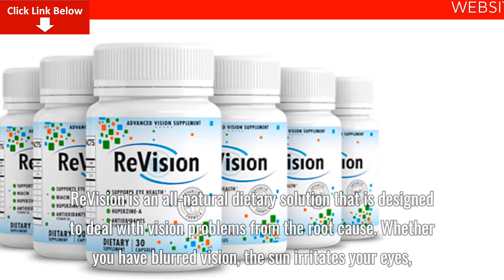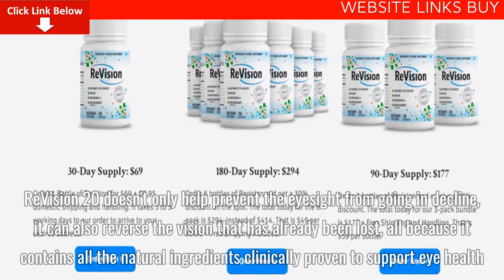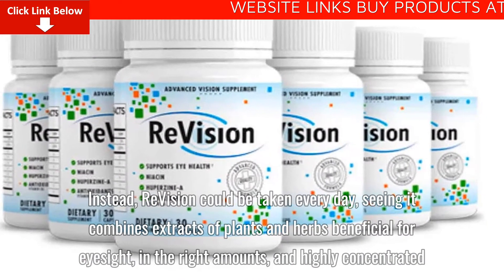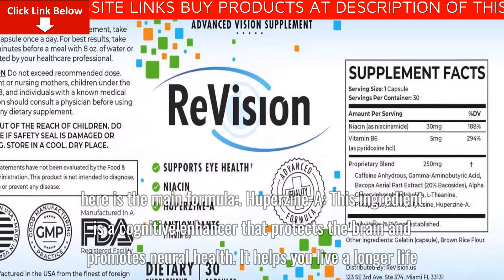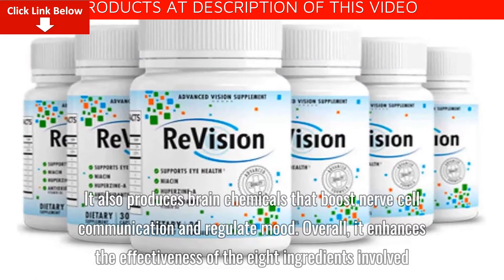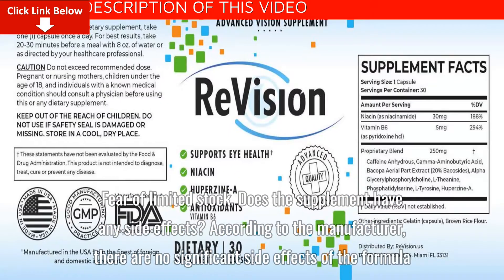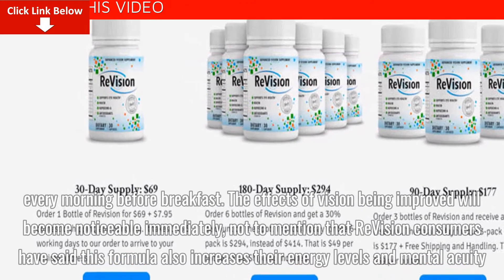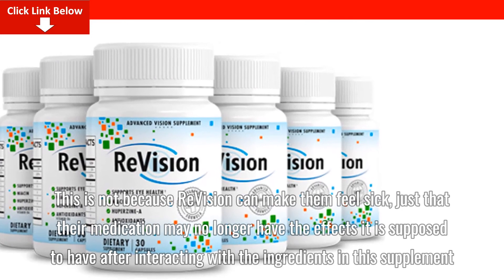Revision Eye Supplements Best Review – Legit or Scam? Here is The Answer!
ReVision also restores the lens, macula, retina, and cornea. All these parts are critical in shaping human vision. As you age, ocular muscles degenerate and lose their power to function. This leads to vision impairment. However, once you get started with the ReVision 20 supplement, weakened muscles will be regenerated, leading to eyesight improvement.

Pros and Cons of ReVision Formula

The Pros

Improves your overall wellbeing
100% natural formulation
Available in three value packs at a discounted price
Faster dispatch time
Online purchase from the official website prevents duplication
Works faster to deliver results

The cons
Fear of limited stock

Does the supplement have any side effects? According to the manufacturer, there are no significant side effects of the formula. This is because it's 100% natural. However, it's advisable to stick to the recommended dosage to avoid some minor, non-lethal effects.

If you intend to use the formula, but you have an existing condition, you should consult a physician before you start using the formula. If you're suffering from common vision problems, ReVision delivers the help you need and much more. Specifically, it addresses the following four conditions:

Fluctuating vision: Your vision fluctuates after some time due to diabetes, dry eyes, or sleep deprivation.
Seeing floaters and flashes: Floaters occur when you experience specks floating in your vision. Moments appear like lightning streaks in your vision.
Seeing distorted images
Loss of side vision

How to Use ReVision?

Since ReVision has been created to get rapidly absorbed by the body, it's enough to take 2 capsules of this supplement a day, every morning before breakfast. The effects of vision being improved will become noticeable immediately, not to mention that ReVision consumers have said this formula also increases their energy levels and mental acuity. However, it should be noted that just like other treatments and cures out there, ReVision takes time to show long-term results. Consistency, when consuming it, is a must. There are no miracles when it comes to becoming healthy again. Still, this formula gets pretty close to performing miracles when it comes to eyesight, as it can cure vision problems in only a few weeks, provided it's being taken every day at the recommended dosage. ReVision shouldn't be taken by children, breastfeeding mothers, nor pregnant women. People suffering from a chronic disease for which they're taking prescribed medication need to talk with their doctor and ask about using it. This is not because ReVision can make them feel sick, just that their medication may no longer have the effects it is supposed to have after interacting with the ingredients in this supplement.